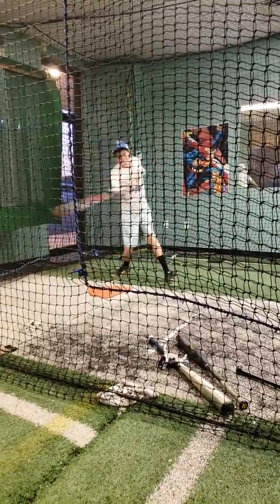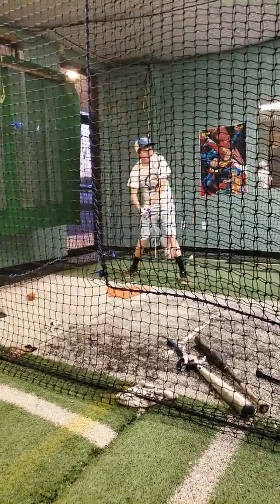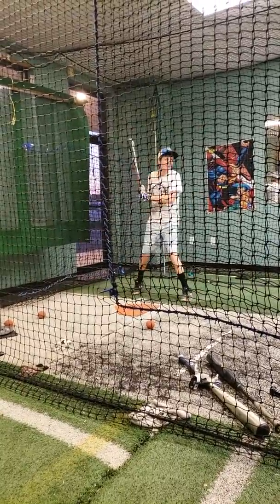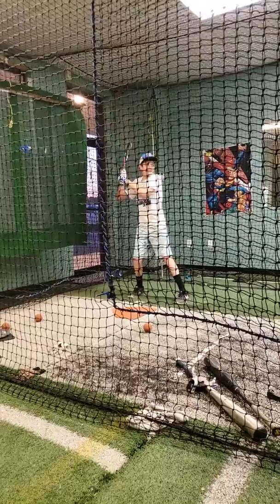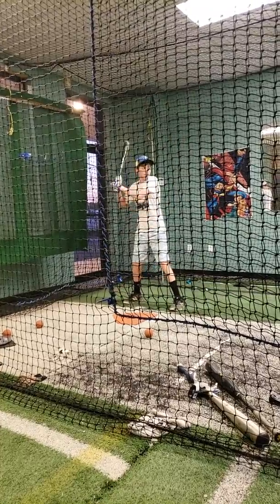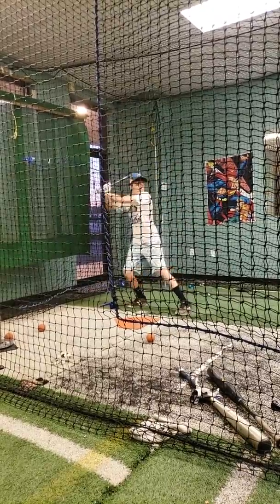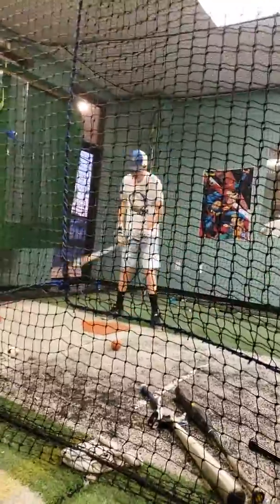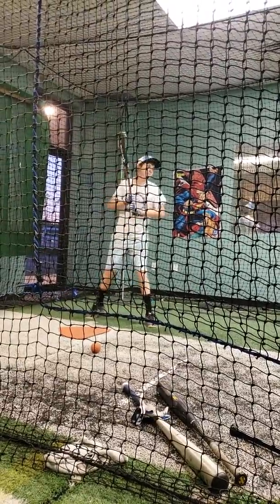BP 11-20-2018 w/ Coach Sandy(3)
Bat Speed Week 1 Off Season